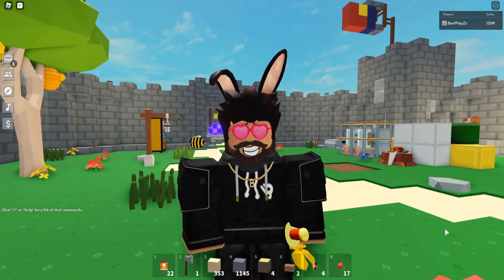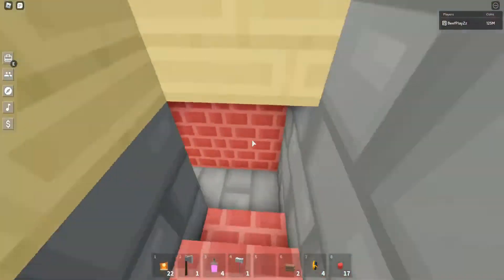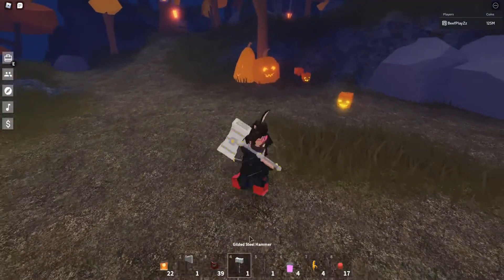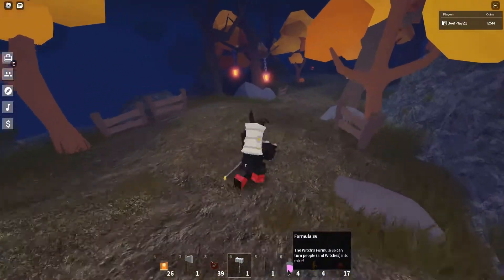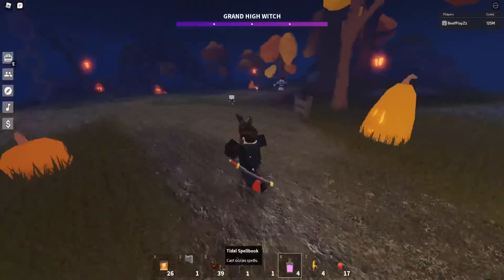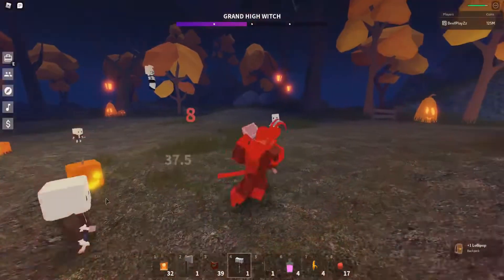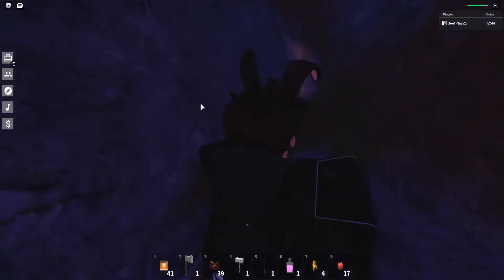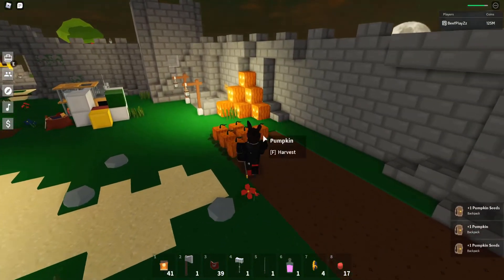How to get GOLDEN STATUE in Roblox Islands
In this video i will show you how to get the trophies fast and ALL the information you need to get it first try!

Game Link: Roblox - (islands)